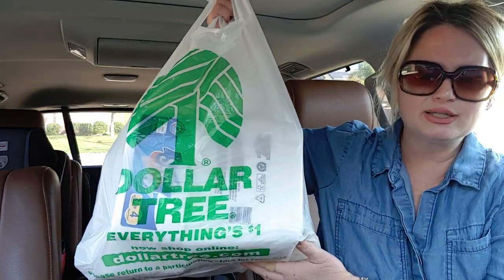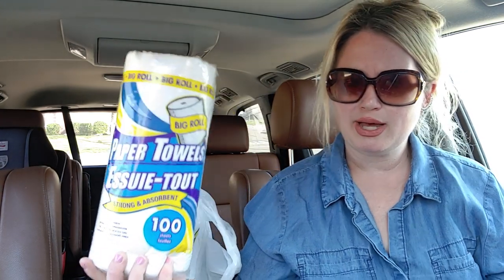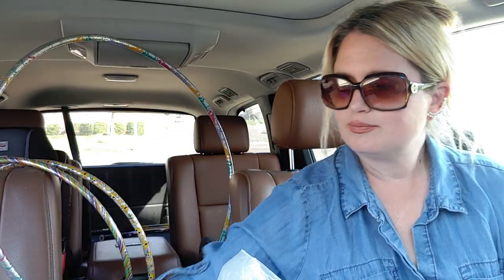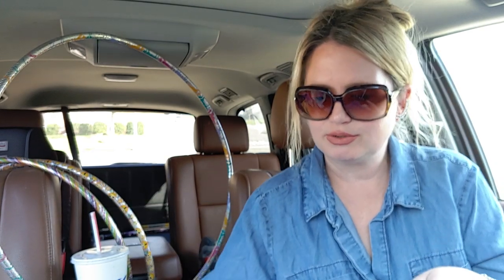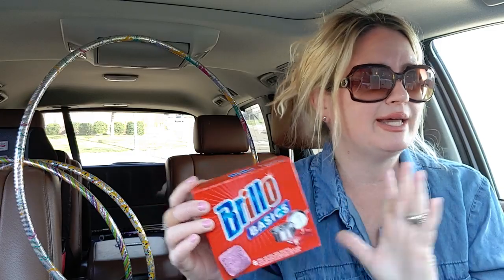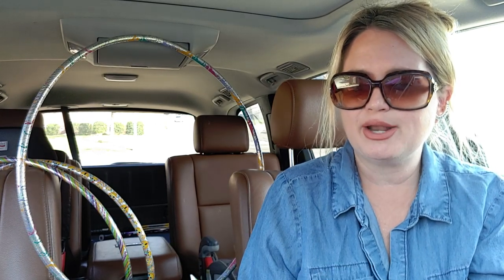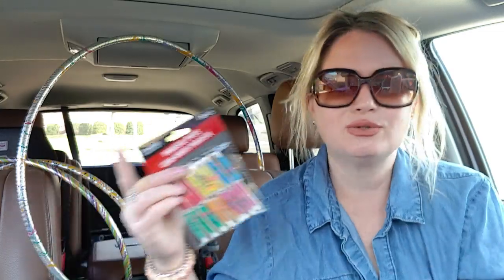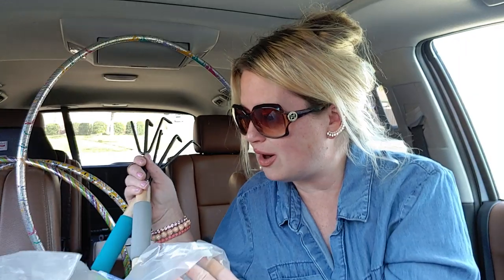Dollar Tree Haul❤❤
Hi friends, here is what I bought at Dollar Tree today, hope you are having a wonderful friday! Hugs, Sara
Friend Mail:
MESARASTARR
9105 Bruceville Rd. 1A
95758